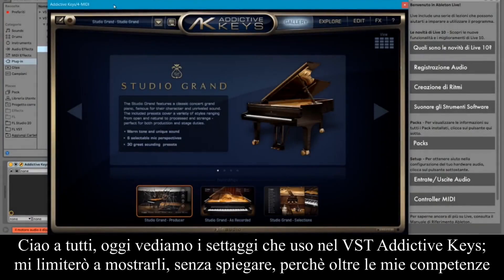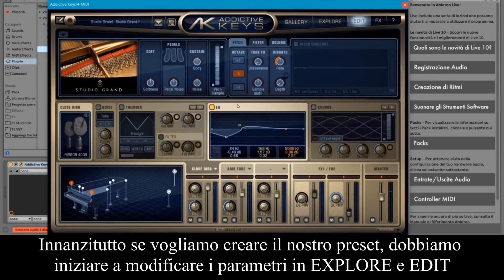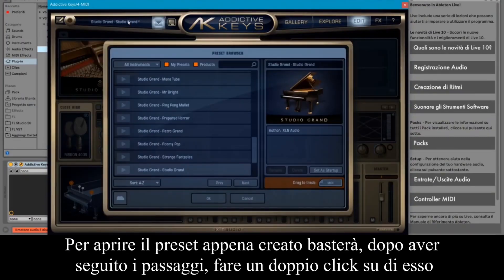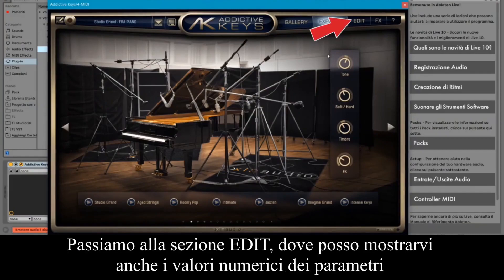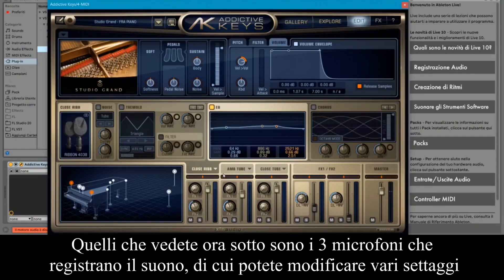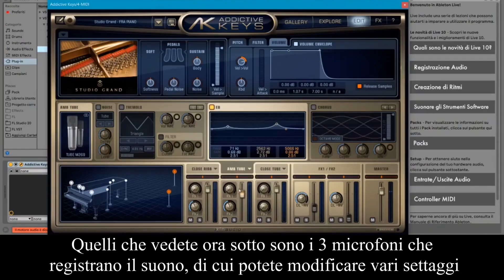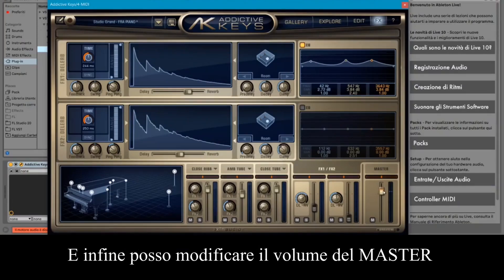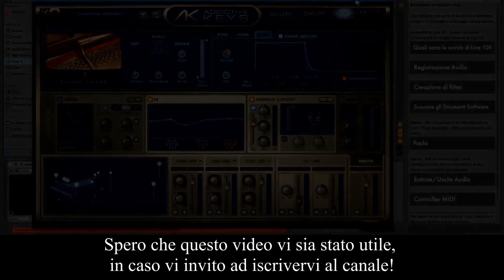My settings of Addictive Keys VST (record a digital piano/keyboard with MIDI)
➤ Since lots asked me, today I will show you all my settings in Addictive Keys VST (Ableton Live or Fruity Loops).
➤ If you want to know how to record your keyboard with MIDI, using a PC in Ableton Live or Fruity Loops, check